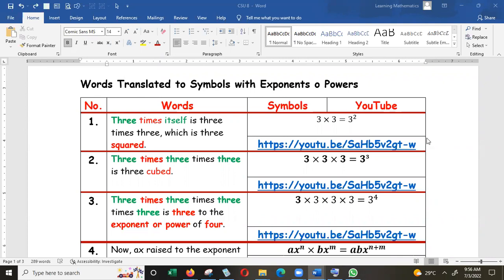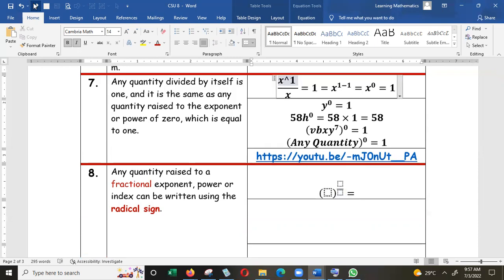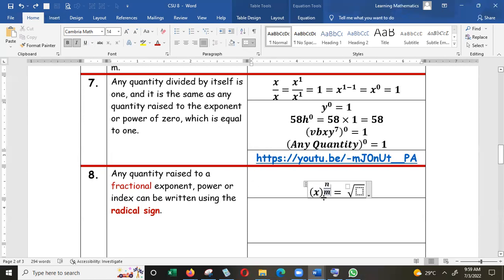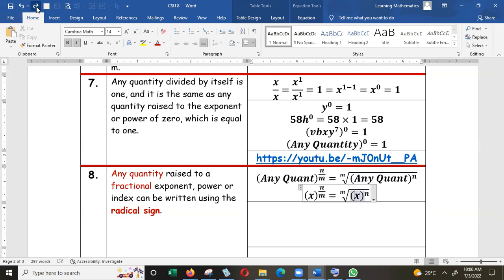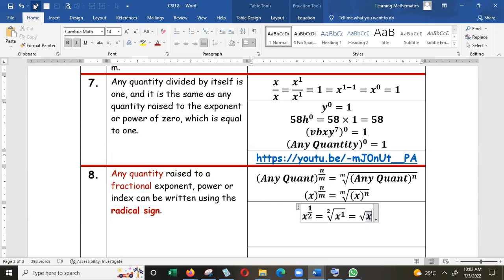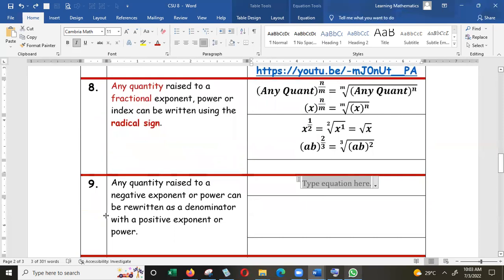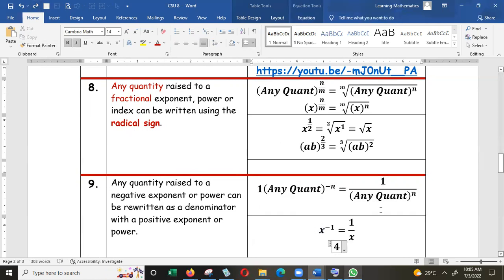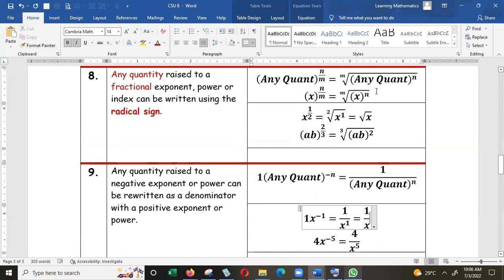Exponentiation Part 4